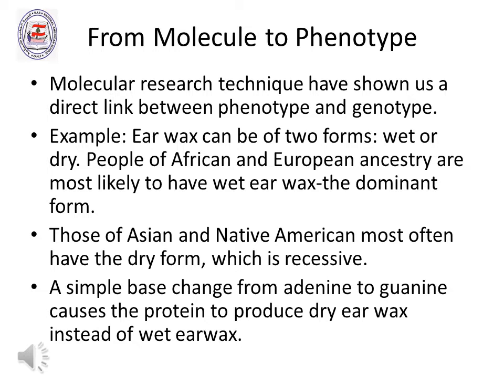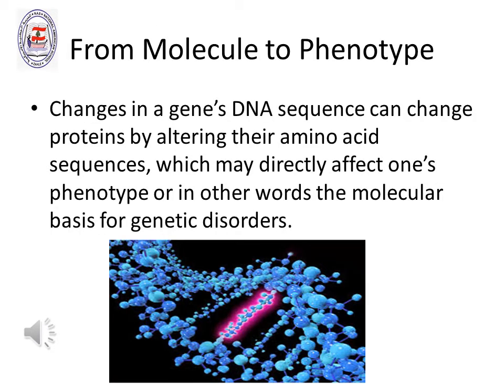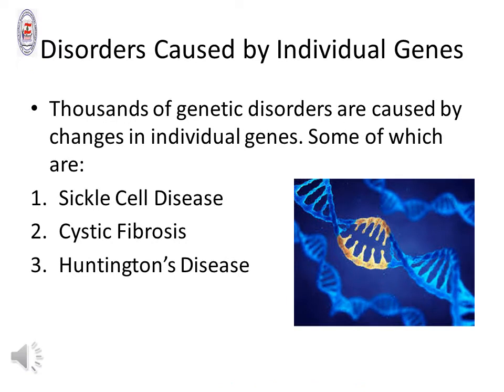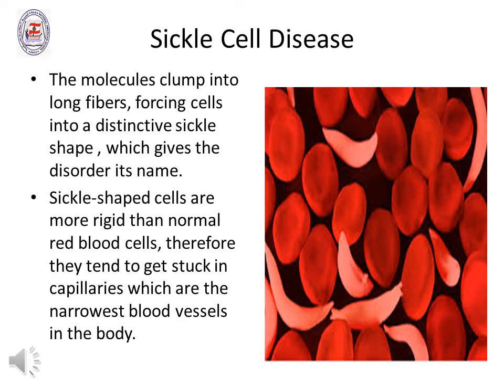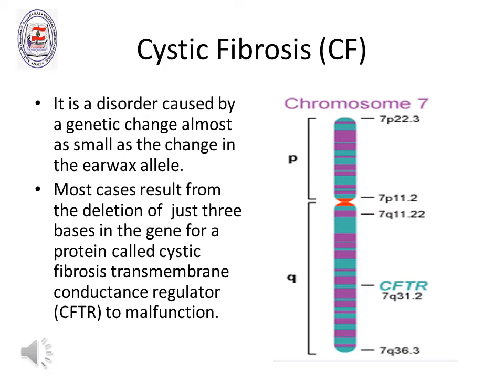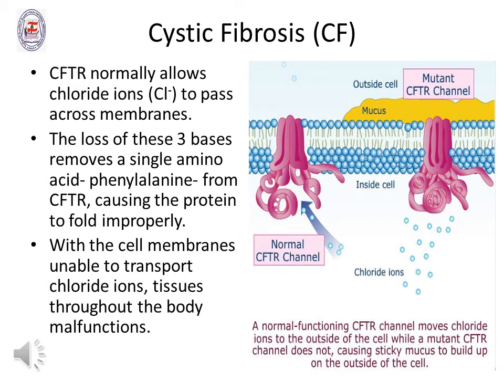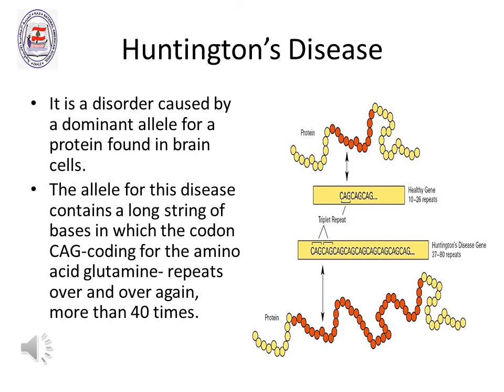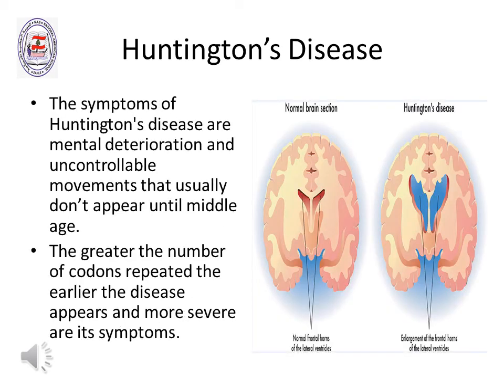Biology Human Genetic Disorders April 29 2020 miss sibelle